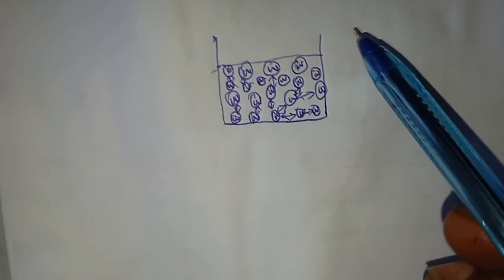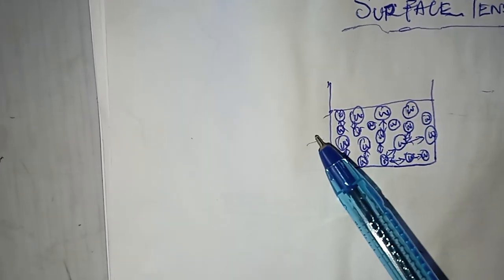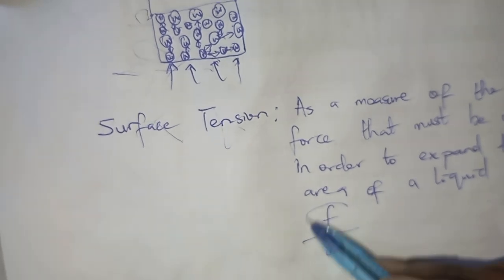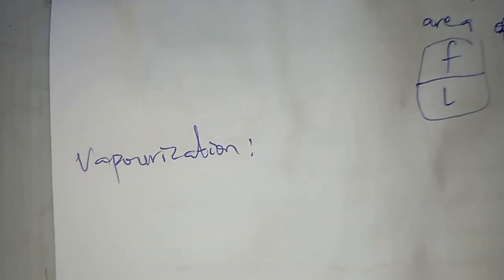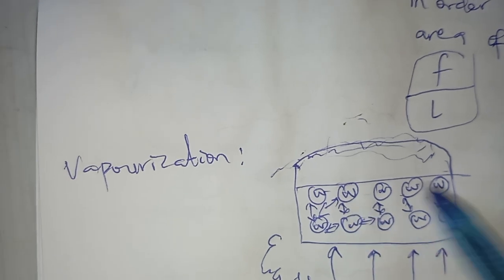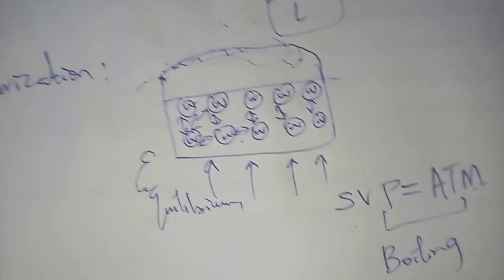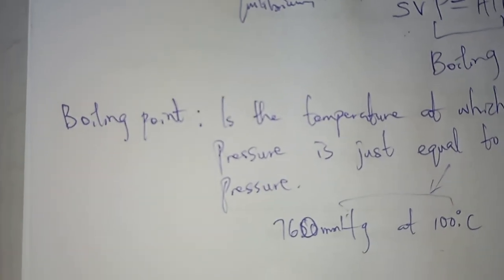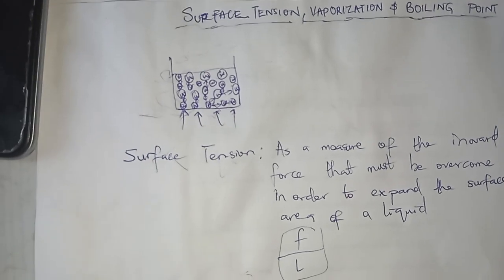SURFACE TENSION, VAPOURIZATION, BOILING POINT, SATURATION, PRECIPITATION, VOLATILE & NON VOLATILE...